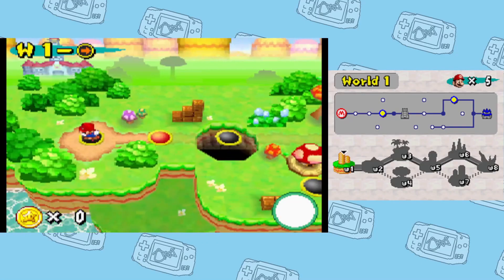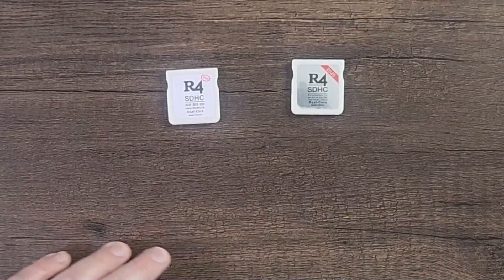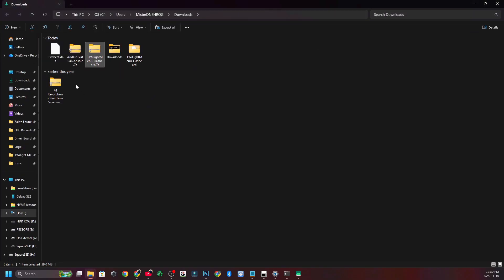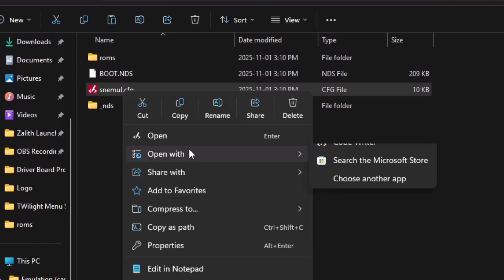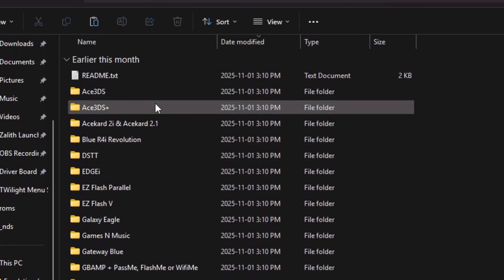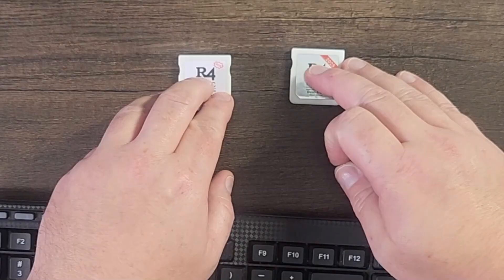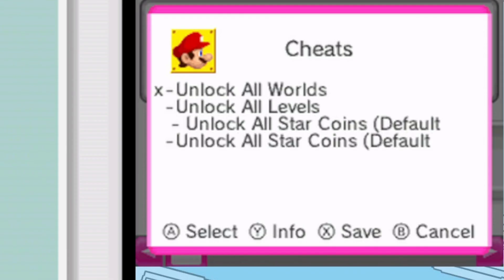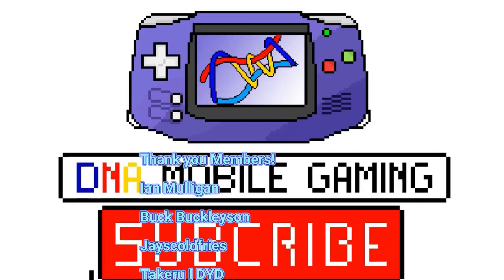How To Setup TWiLight Menu With Your Smart Update R4 Card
TWilight Menu received a new update recently that fixed a lot of issues!  Enjoy this latest guide about how to get it set-up, if you want to skip watching my video become a member as I share the compiled files for members/Patrons now!

🔗**Downloads/Links**🔗
**Verbal Steps**
- Download TWilight Menu
- Format sd card to Fat32 with 32kb cluster size
- Copy BOOT.NDS/snemul.cfg/_nds/roms folder to the root of your formatted SD card
- Copy Ace3S+ files for Autoboot
- Copy R4iLS files for Kernel Loader
- Copy games to corresponding folders inside roms folder
- Copy usercheat.dat file into _nds/TWilightMenu/extras
PLAY GAMES AND ENJOY!

**Buy this card below**
(USA) - 🔗Click & Buy
(CAD) - 🔗Click & Buy

🔸R4 Card Playlist Updated 2025 -